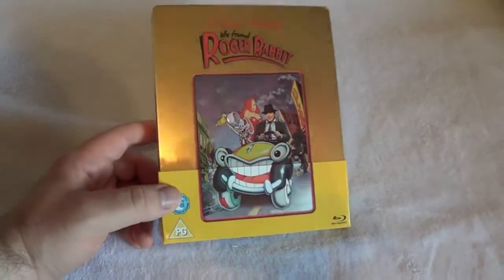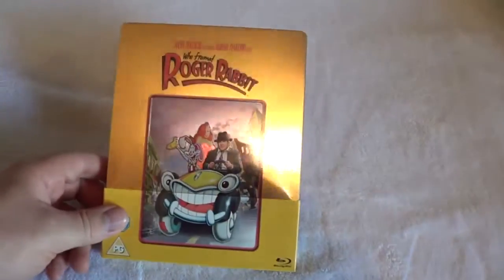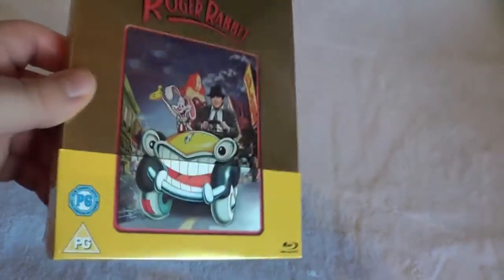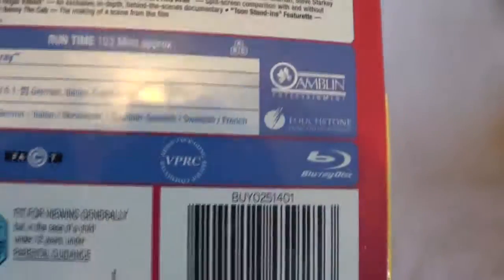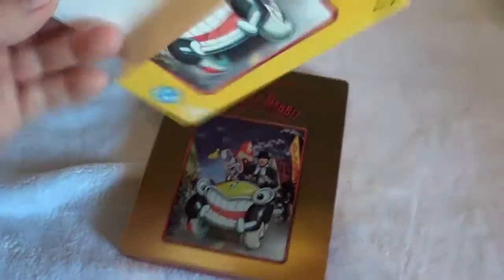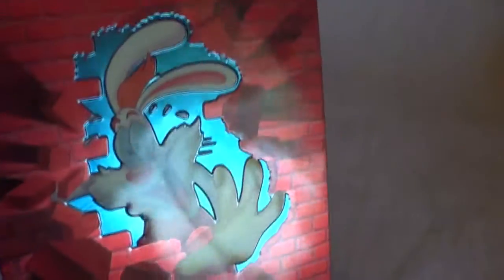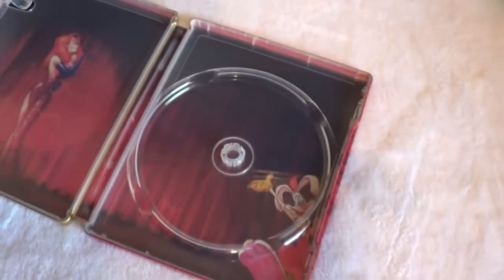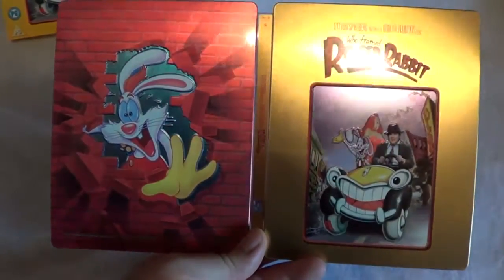Who Framed Roger Rabbit SteelBook - Gold Edition - Zavvi Exclusive Blu-ray Unboxing (1988)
My unboxing of the Who Framed Roger Rabbit Gold Edition Zavvi Exclusive Blu-ray SteelBook.

CoreyReviews

Directed by: Robert Zemeckis - (The Walk, Back to the Future Trilogy, Forrest Gump, Flight, The Polar Express, Contact, Cast Away, What Lies Beneath, Beowulf, A Christmas Carol)
Produced by: Steven Spielberg - (Indiana Jones, Jaws, E.T. the Extra-Terrestrial, Jurassic Park)
Written by: Jeffrey Price and Peter S. Seaman - (How The Grinch Stole Christmas, Doc Hollywood, The Wild Wild West, Tales from the Crypt)
Based on: Who Censored Roger Rabbit? by Gary K. Wolf
Music/Soundtrack/Score by: Alan Silvestri - (The Avengers, Captain America, Night at the Museum)
Cinematography: Dean Cundey

Touchstone Pictures
Amblin Entertainment
Buena Vista Pictures Distribution, Inc.
Walt Disney